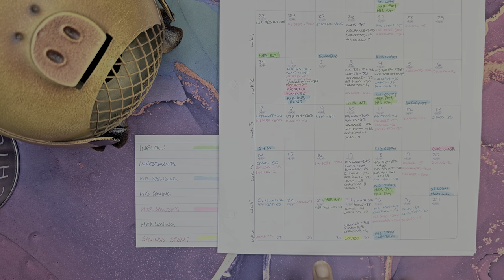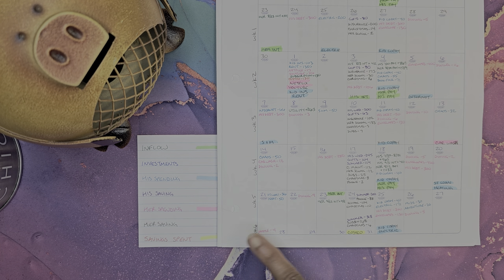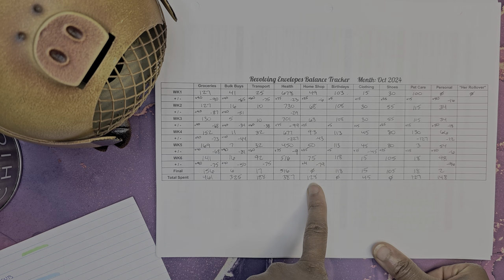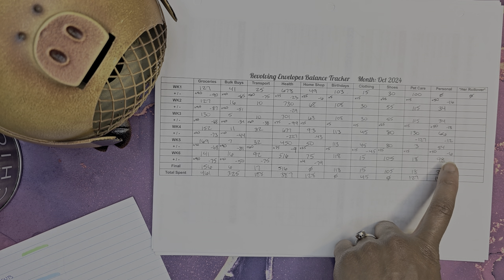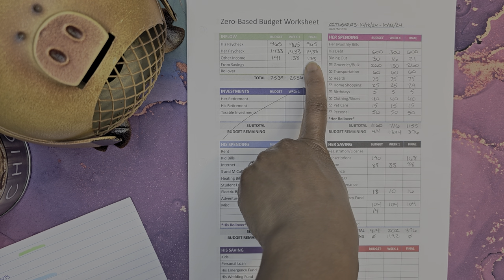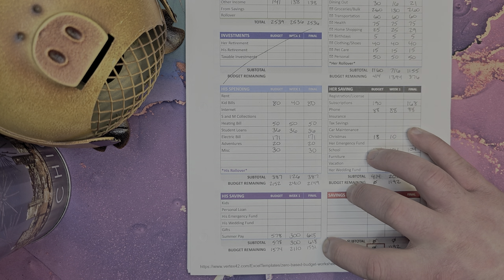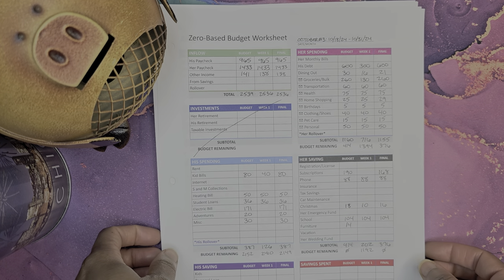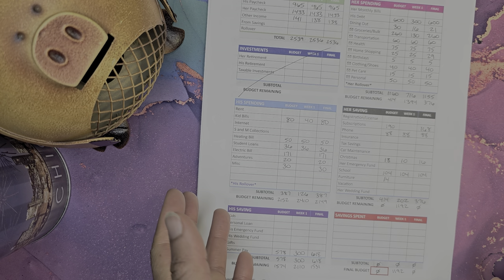Paycheck Closeout | October 2024 | Couple Budgeting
Hi! This video covers our spending for the past week and closes our paycheck budget.

What we use:
Caleb Hammer's budget course ($147 as of 4/28/2024)

All sheets branded as "TBM" are from The Budget Mom's printable workbook. We have the 2021 version, but the current one doesn't look much different.

We got the zero based budget worksheet (for free) from Vertex42.

For savings and debt trackers, we're using Heidi Ifland Nash's book "Money Games: Debt Freedom for Couples", which can be found on Amazon or through her website (links below). She also has a bunch of free and low cost trackers on her website!